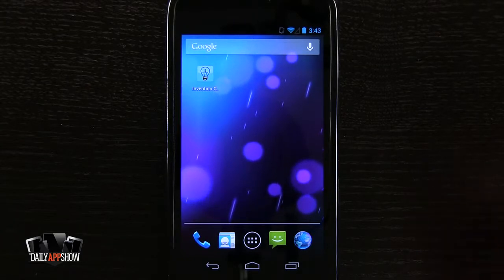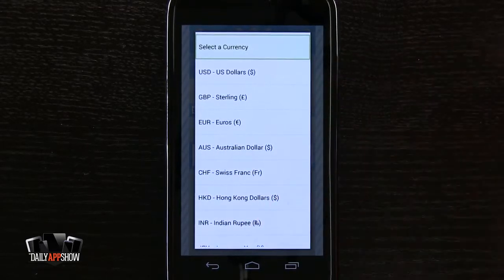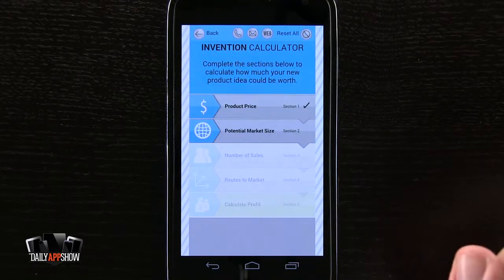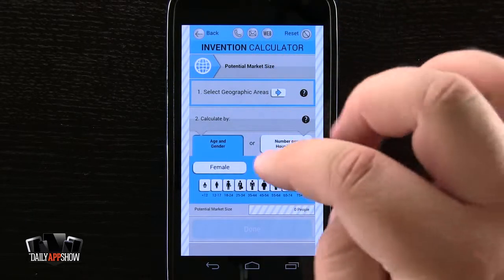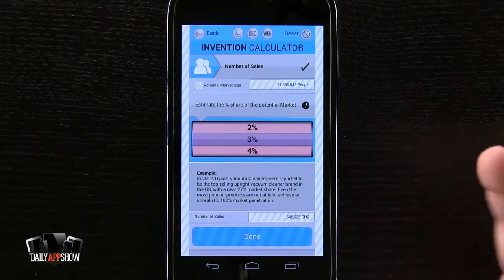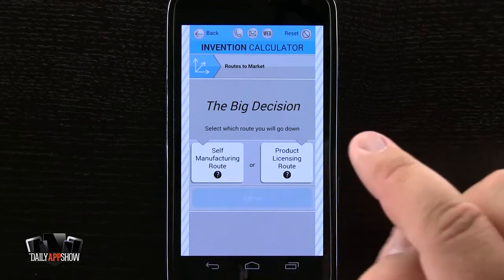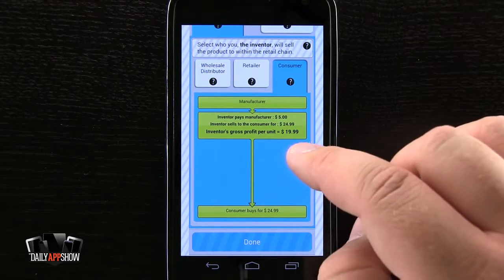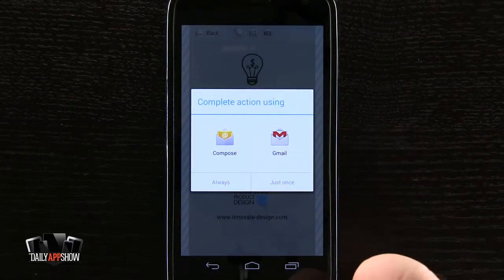Need help with your new invention idea? Get the Invention Calculator Android App Demo DailyAppShow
The Invention Calculator is an educational tool to help the individual innovator understand the global market potential and financial implications when exploring the different routes to take a new product idea to market.
Taking the user through looking at their retail price point, potential market size, how much of the market they expect to penetrate and how they will get there, the Invention Calculator is an excellent application that is user friendly and can be used by all innovators.